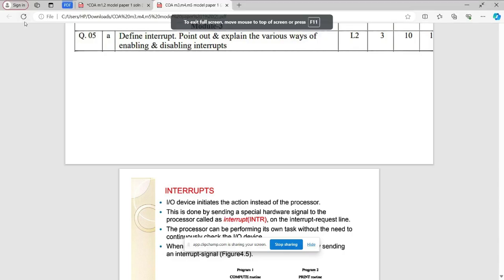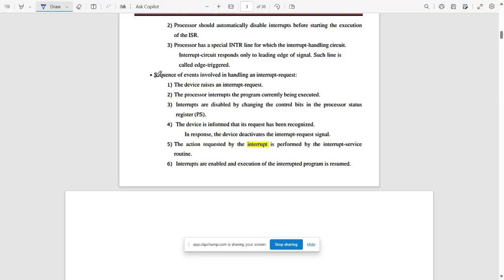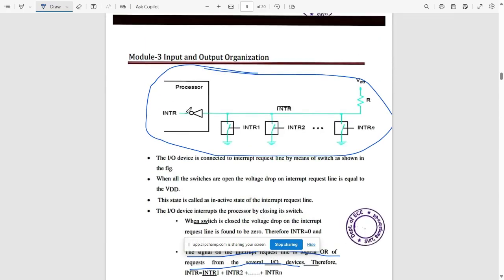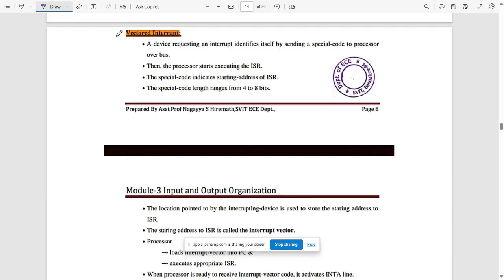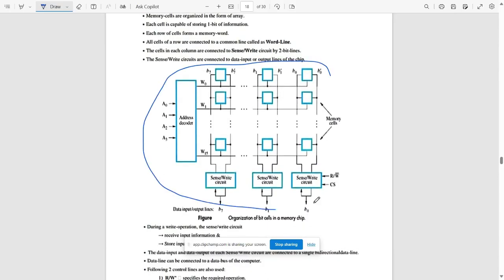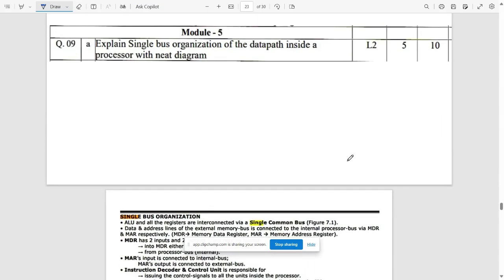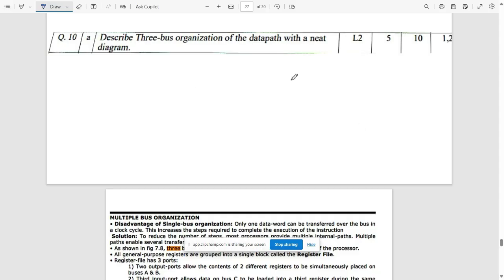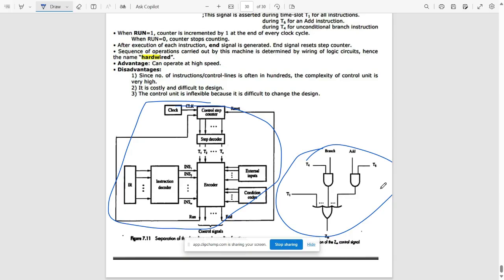#2 Computer Organization Architecture Model Paper-1 Part-2 Soln BEC306 3rd Sem ECE 2022 Scheme VTU